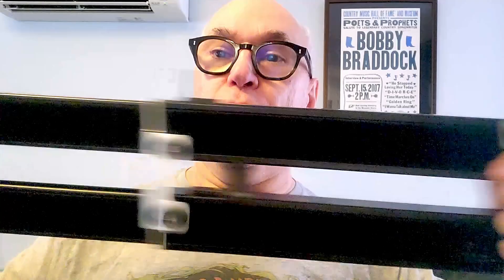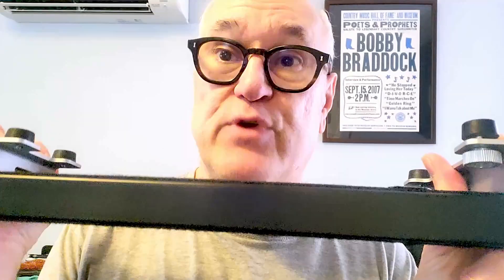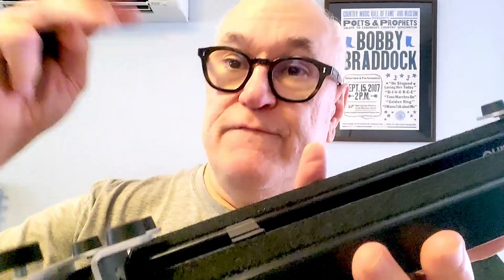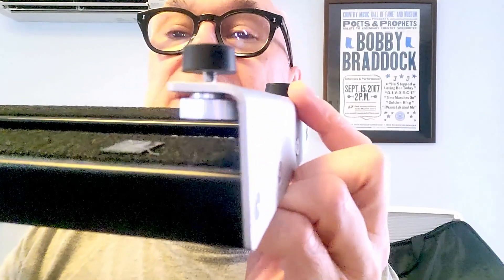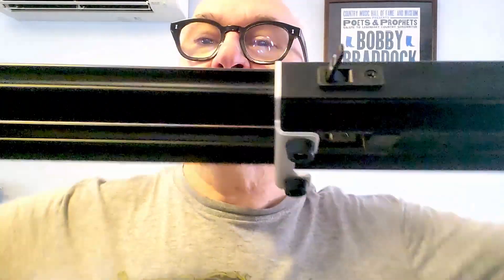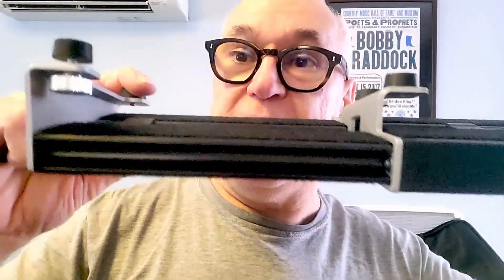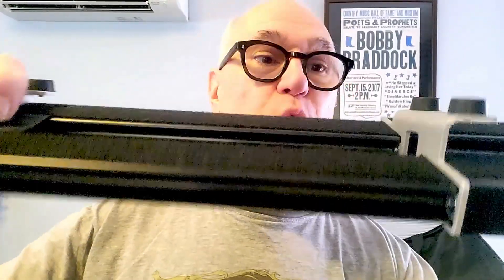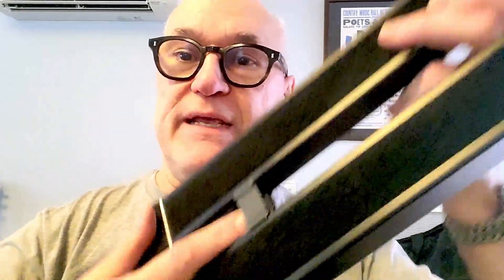D'Addario XPND Pedalboard